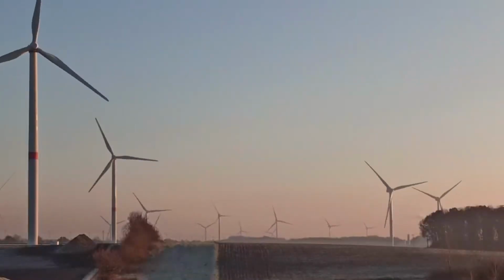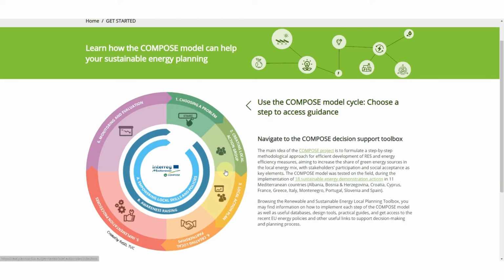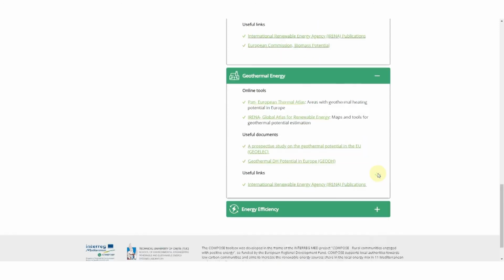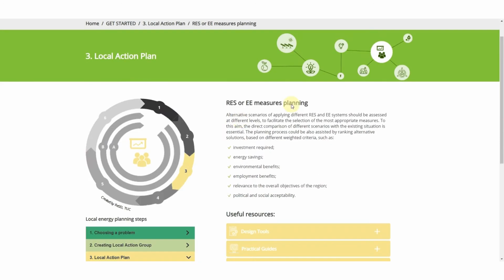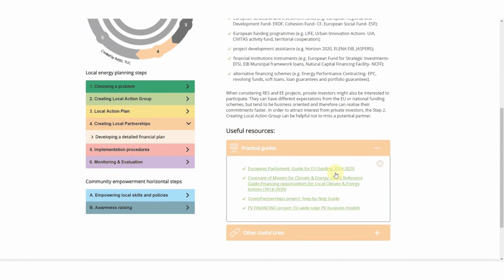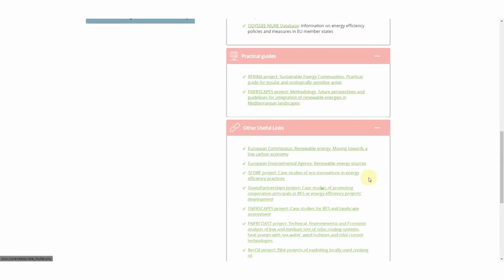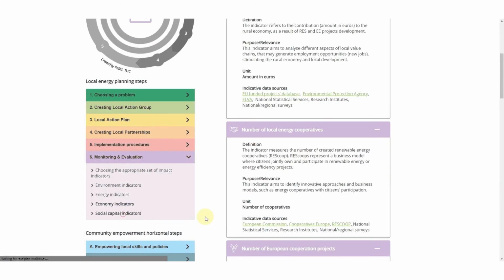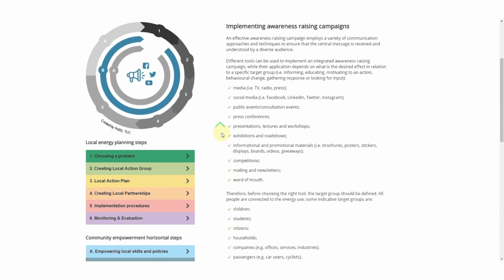COMPOSE: Sustainable Energy Local Planning Toolbox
The Sustainable Energy Local Planning Toolbox is a step-by-step, bottom-up methodological approach for designing, planning, implementing, and evaluating sustainable energy projects.